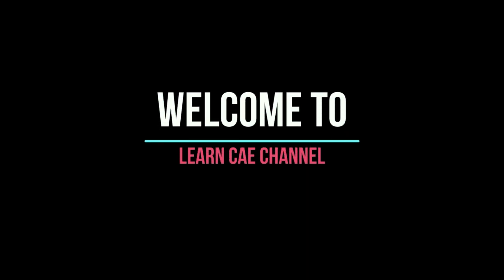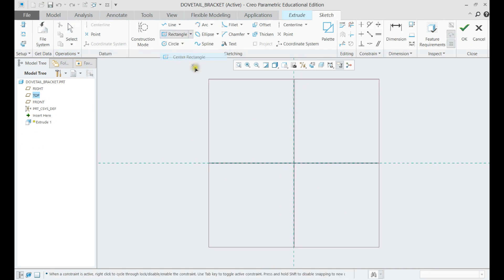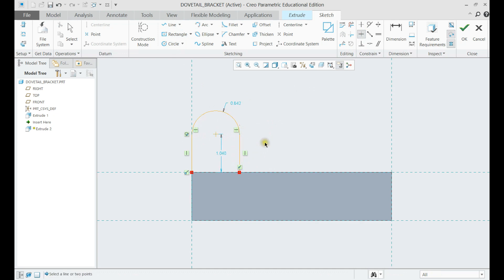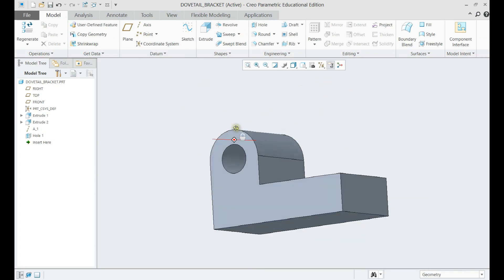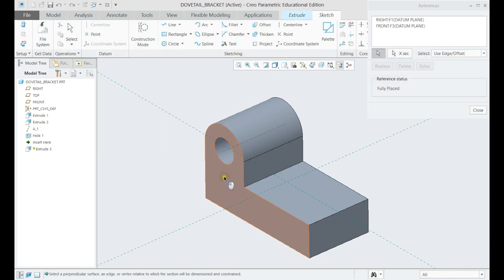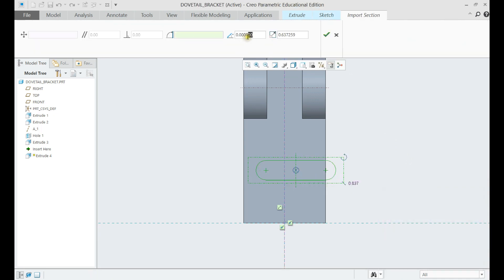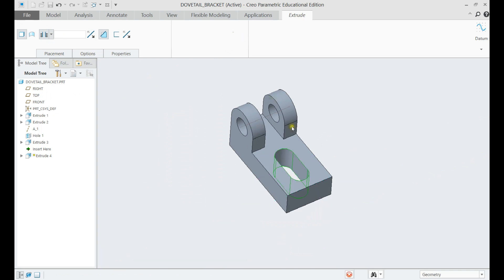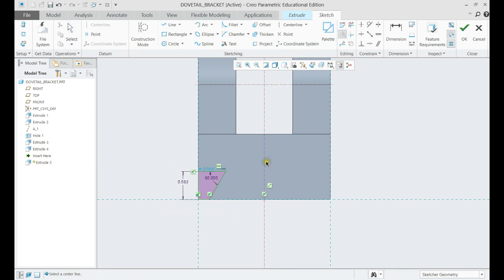PTC-CREO beginners tutorials #2 | Dovetail bracket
In this tutorial video, cad model generation of a Dovetail bracket component is demonstrated.

Password: jgd984